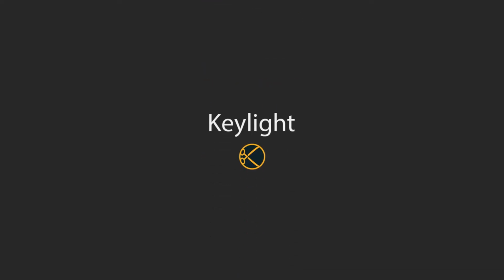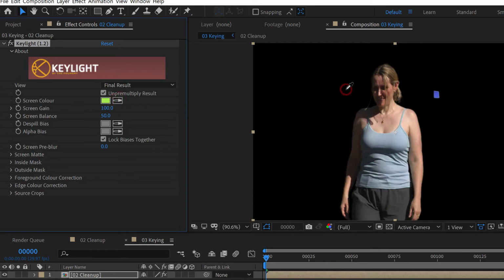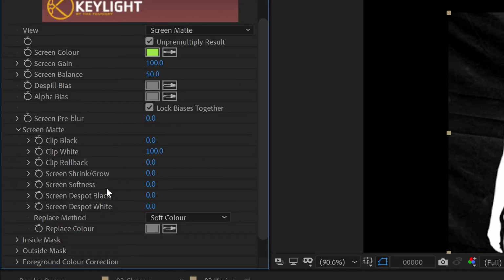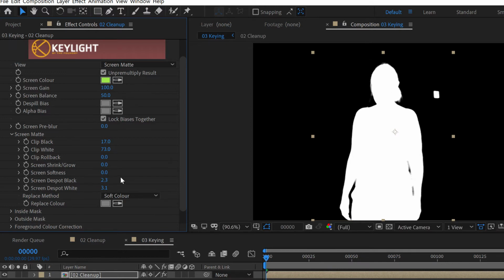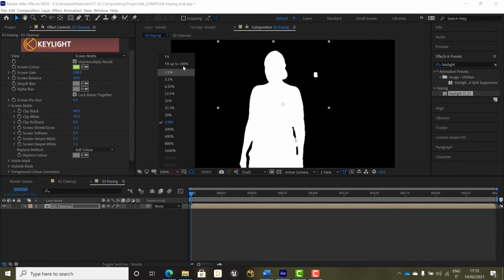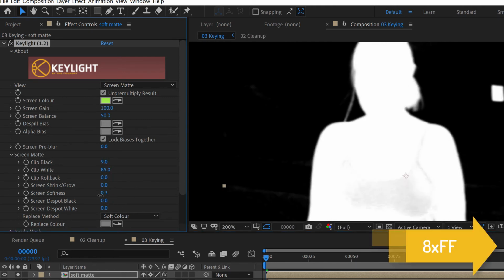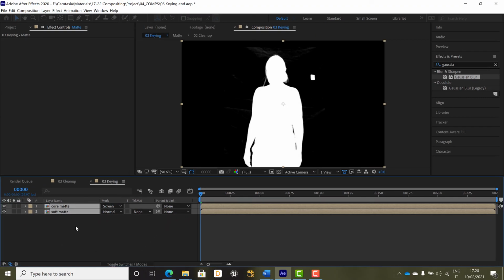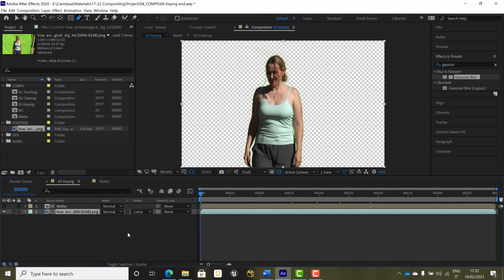AE Compositing: Keying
00:00 Intro
00:49 Double matte technique
01:12 Composition setup
01:34 Keylight
07:42 Combine the matte
08:29 Matte cleanup
08:48 Apply the key